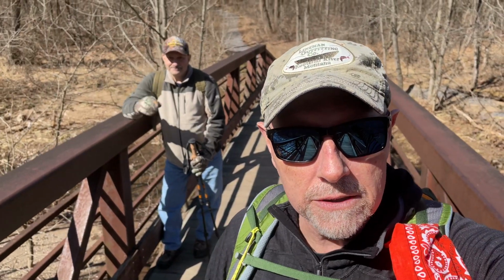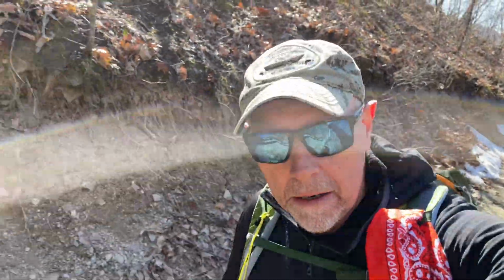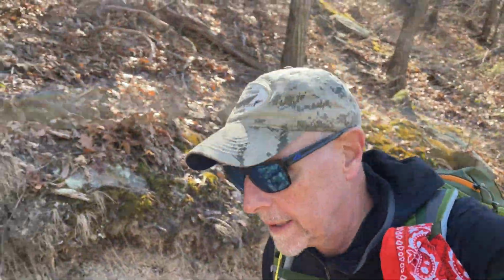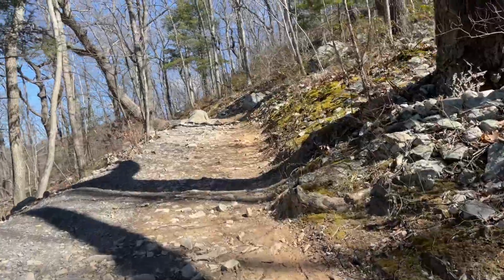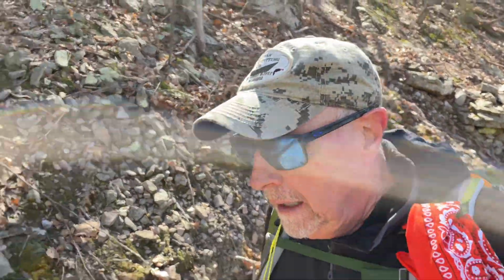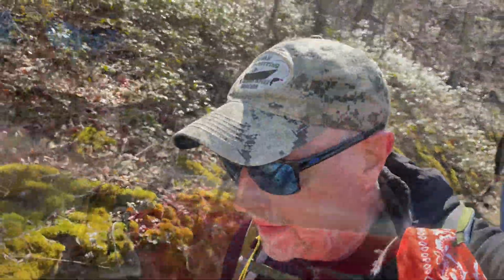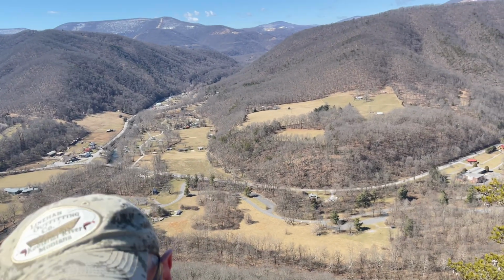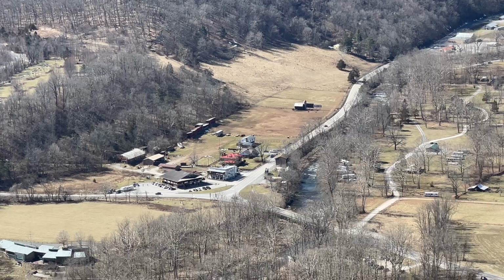Hiking - Seneca Rocks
Hiking the Seneca Rocks Trail in Pendleton County, West Virginia.